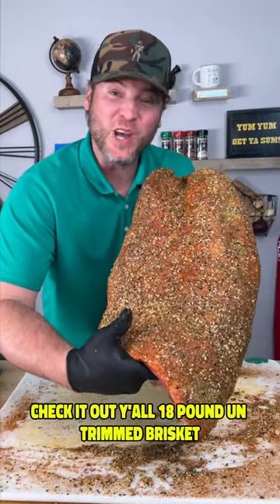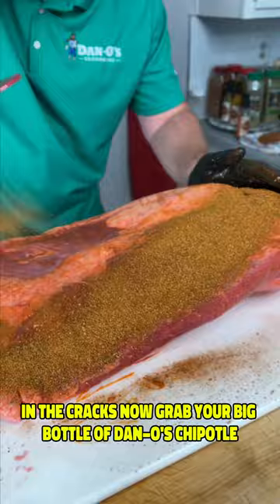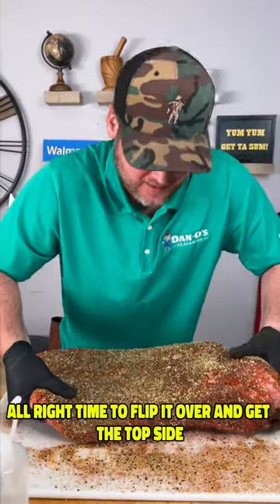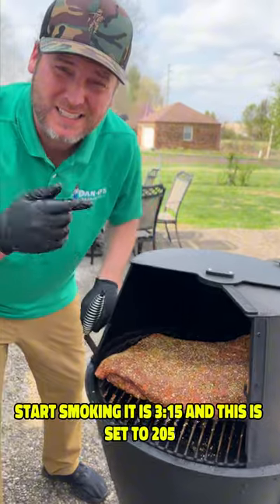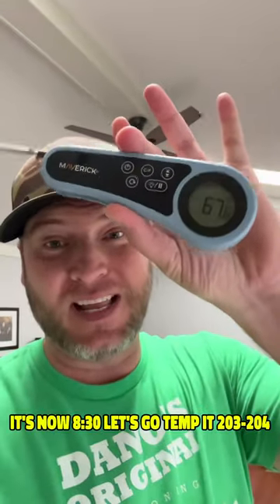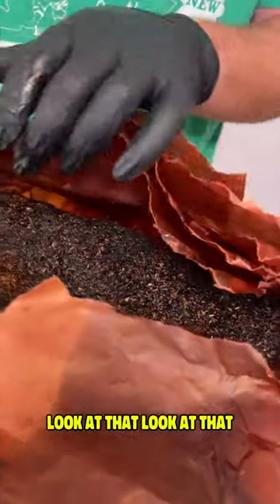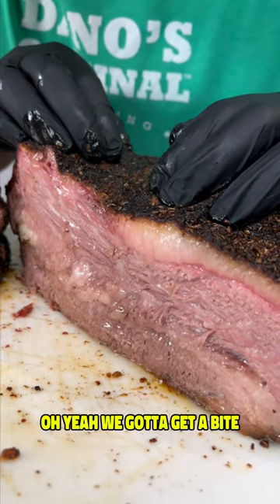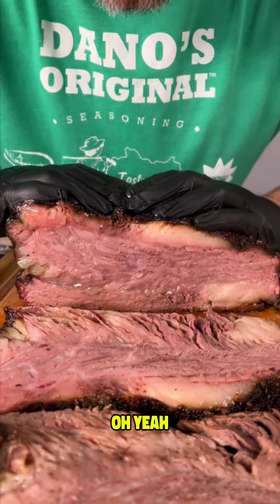Best Brisket EVER?! 😱🔥